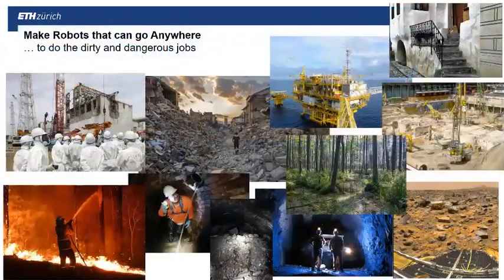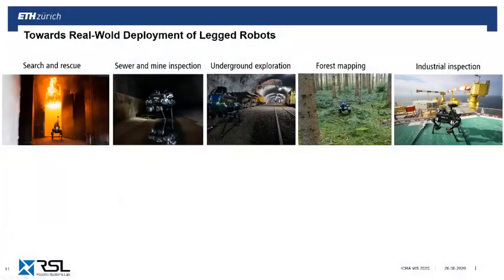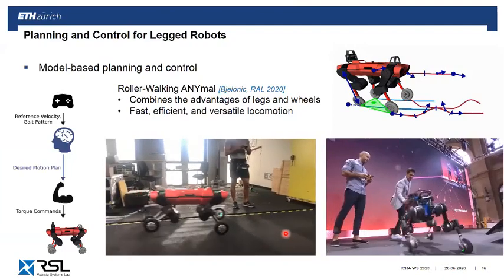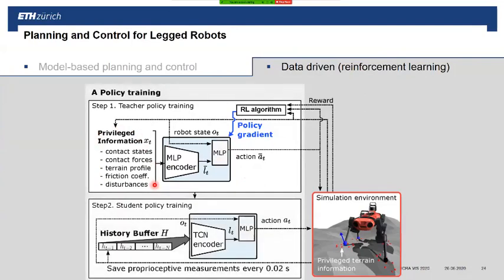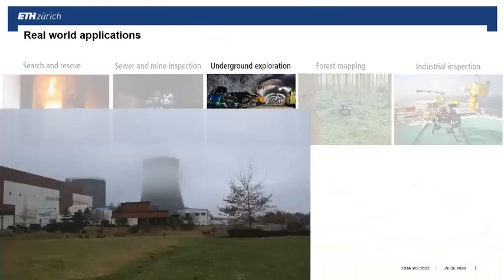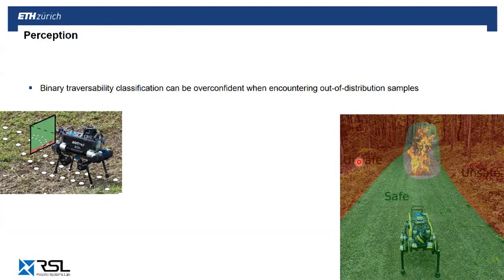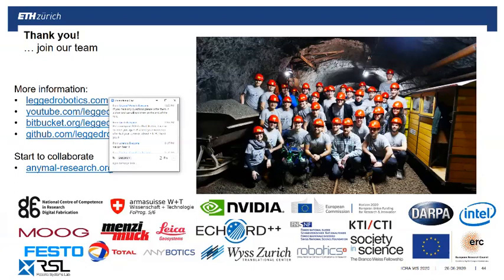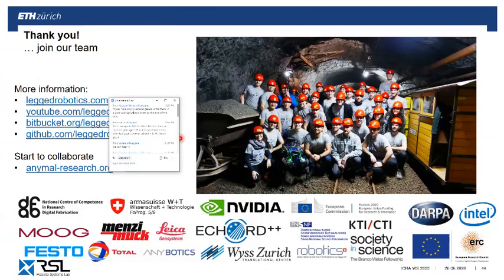Marco Hutter: Towards Autonomy for ANYmal [ICRA 2020 WS - Legged Robots]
Marco Hutter - Head of the Robotic Systems Lab, ETH Zürich [Chair: Krzysztof Walas; Moderator: Marko Bjelonic]

Title: Autonomy for ANYmal

Abstract: Recent advances in legged robots and their locomotion skills has led to systems that are skilled and mature enough for real-world deployment. In particular, quadrupedal robots have reached a level of mobility to navigate complex environments, which enables them to take over inspection or surveillance jobs in place like offshore industrial plants, in underground areas, or on construction sites. In this talk, I will present our research work with the quadruped ANYmal and explain some of the underlying technologies for locomotion control, environment perception, and mission autonomy. I will show how these robots can learn and plan complex maneuvers, how they can navigate through unknown environments, and how they are able to conduct surveillance, inspection, or exploration scenarios.

Bio: Marco is an assistant professor for robotic systems at ETH Zurich and co-founder of ANYbotics AG, a Zurich-based company developing legged robots for industrial applications. Marco’s research interests are in the development of novel machines and actuation concepts together with the underlying control, planning, and learning algorithms for locomotion and manipulation. Marco is part of the National Centre of Competence in Research (NCCR) Robotics and NCCR Digital Fabrication and PI in various international projects (e.g. EU Thing) and challenges (e.g. DARPA SubT).